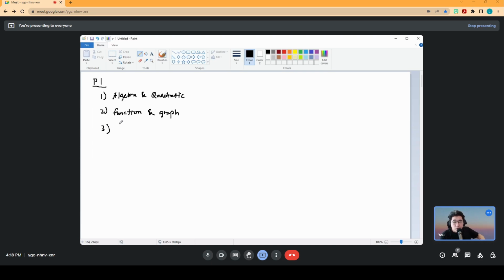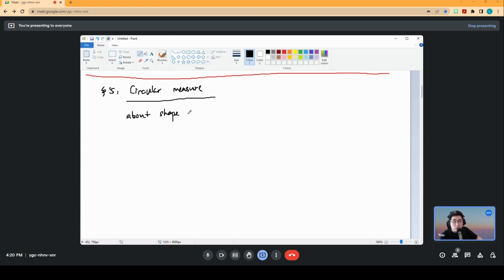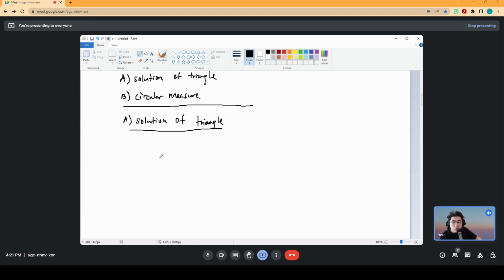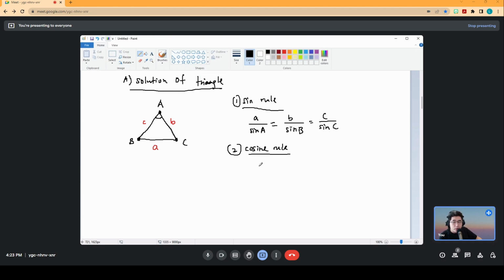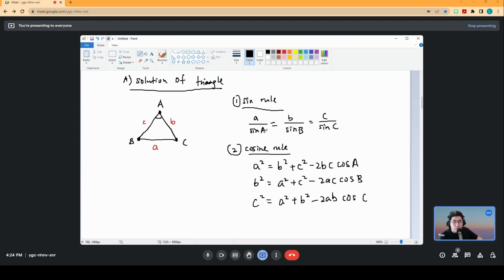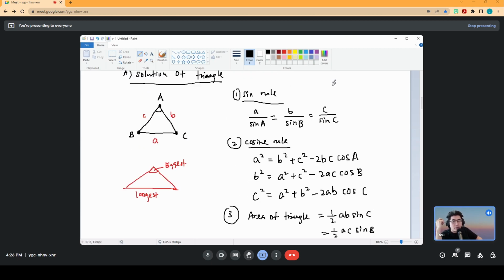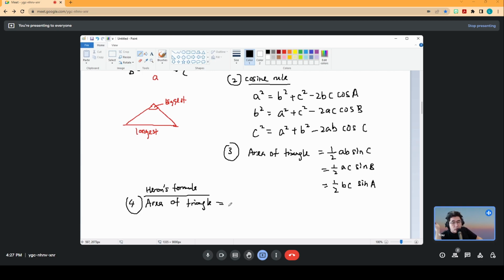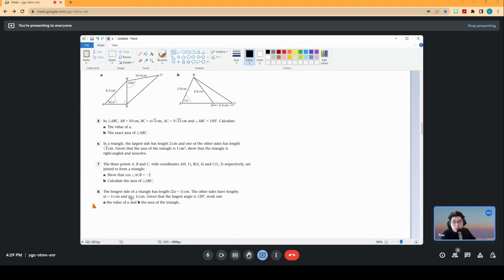P1 2022 12 21